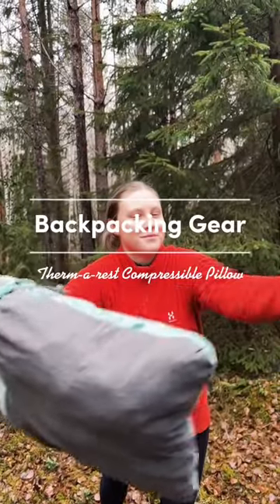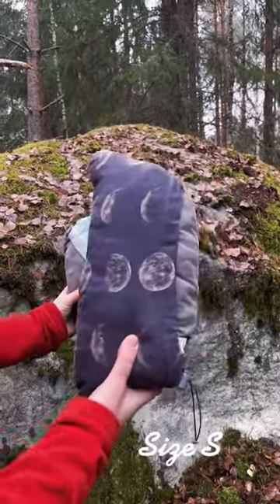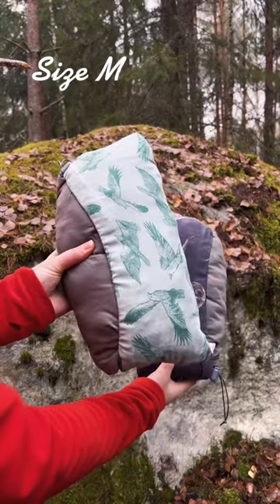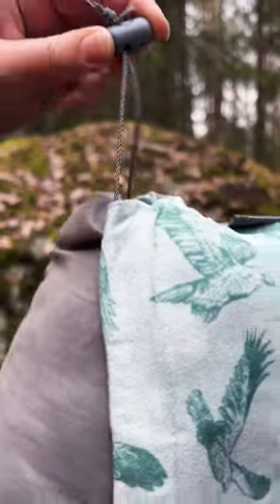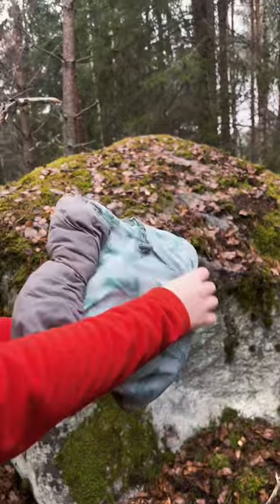What I think of the Therm-a-rest compressible pillow? | Backpacking gear